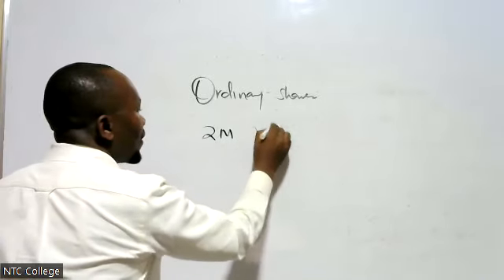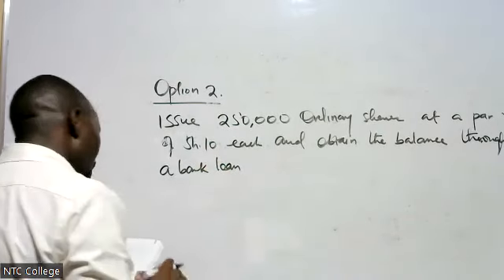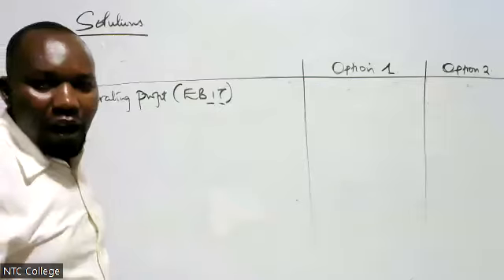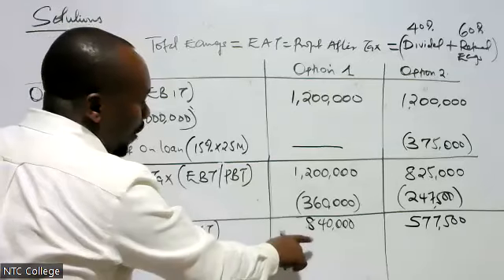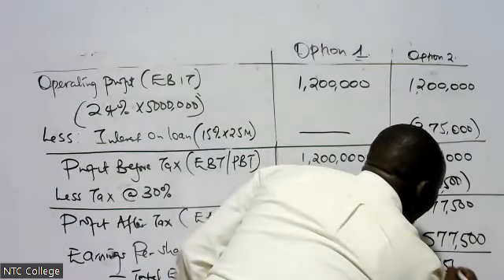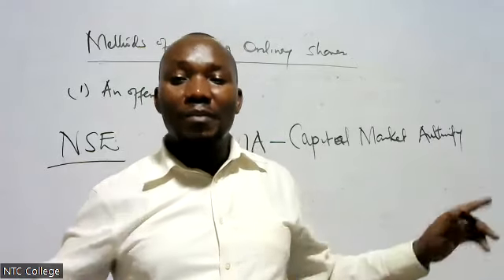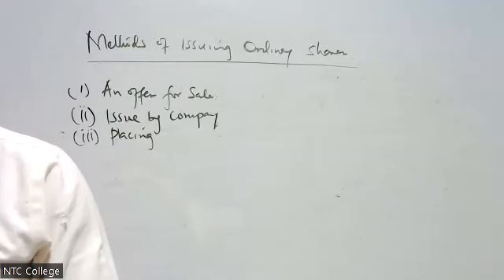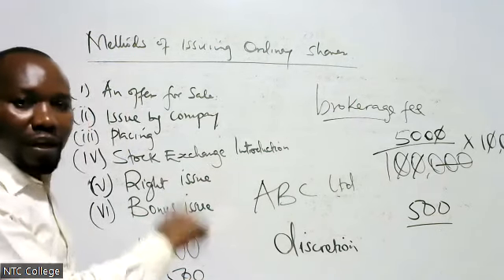FM Topic 3 L2